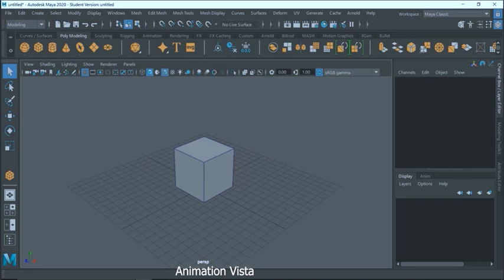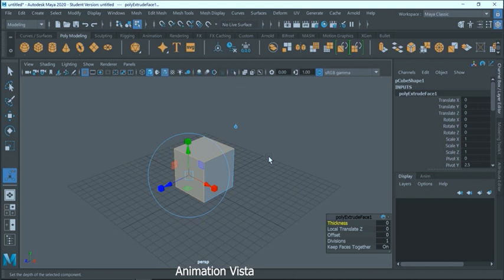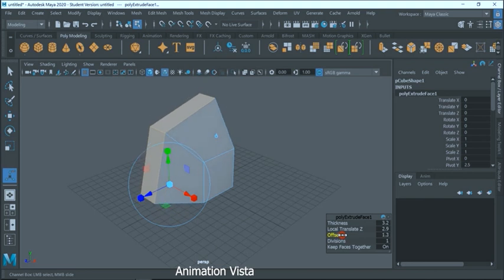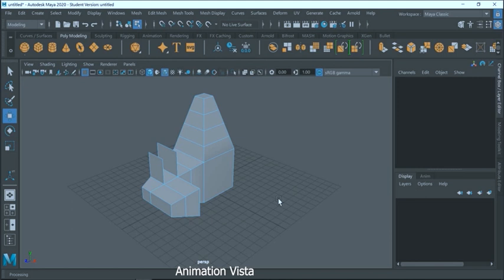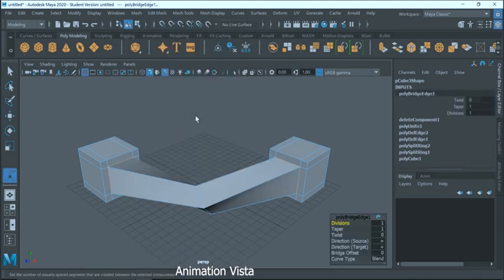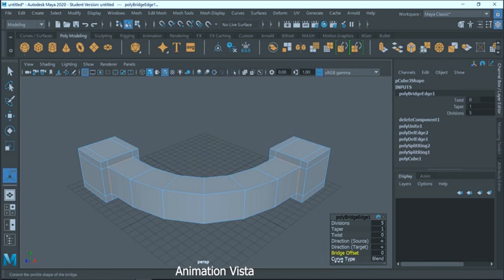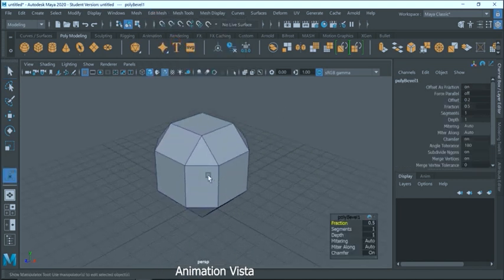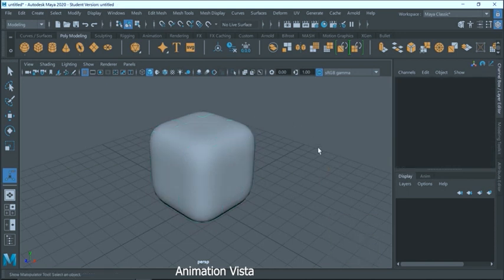Extrude, Bridge, and Bevel_Ch_08 Tutorial